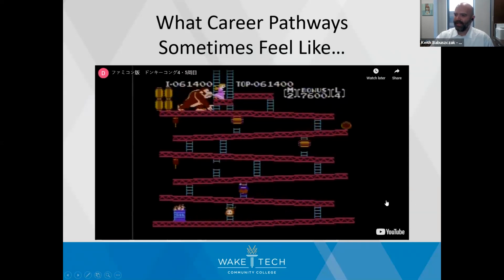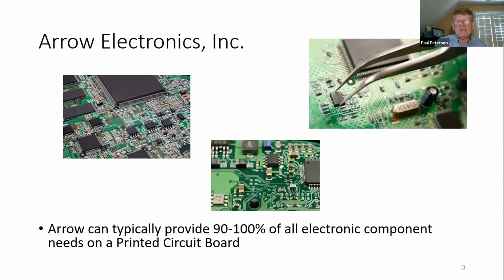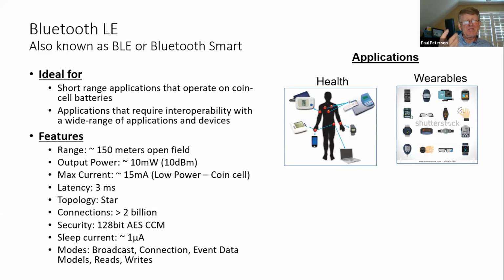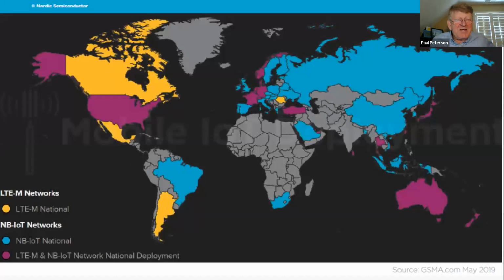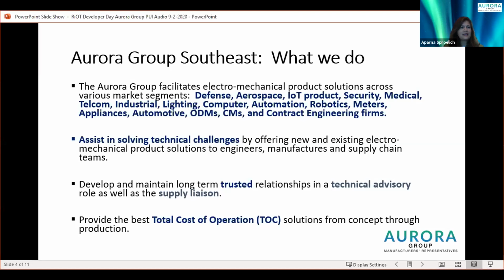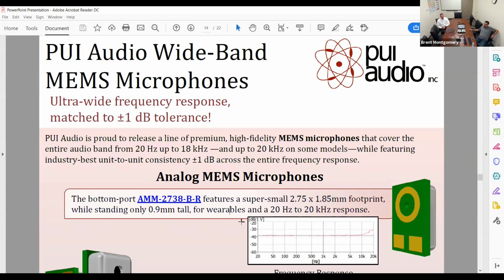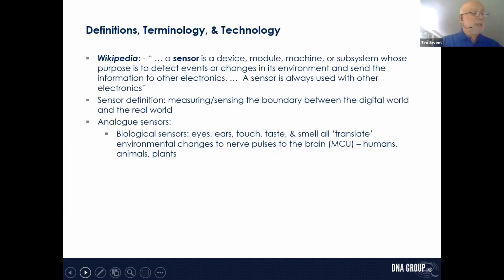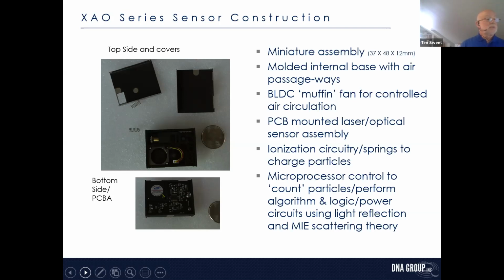RIoT Developer Month - Week One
RIoT crafted our popular Developer Day event into a virtual month-long event series!

Week One's session focuses on IoT Trends. Hear from:

Wake Technical Community College:
Join Dr. Keith Babuszczak, Provost of Computer Technologies at Wake Tech, for a virtual tour of their cutting-edge IT facilities at the RTP Campus (including Cybersecurity and Cloud Infrastructure labs) and a sneak peak at what’s planned for their second building on the campus.

Arrow Electronics:
As IoT Technologies mature, various wireless technologies have emerged as clear leaders enabling the next generation IoT platforms. Suppliers of technologies such as Bluetooth Low Energy, LoRa and LoRaWAN, Wi-Fi and LTE Cellular all have responded by releasing next generation Semiconductors, Modules and Modems that will successfully enable the next wave of faster, better and cheaper IoT solutions. Join to explore the latest hardware products that have emerged and how to successfully integrate them into your next generation IoT products.

Aurora Group & PUI Audio, Inc.:
Hey [Virtual Assistant], what is the temperature outside? The current trend is to use voice activation or audible signals as a touch-free human interface for equipment and devices. As there are many options to choose from, join this session to discuss design considerations and architecture for speakers and microphones in typical applications.

DNA Group:
Join industry veteran and DNA Group Solutions Manager, Tim Sweet, to discuss sensor trends and strategies. Measuring/sensing the boundary between the digital world and the real world is the role of the sensor. And not just one sensor, but typically multiple sensors within a single device. Combinations and packages abound and often these off-the-shelf devices do not meet your needs cost effectively. Tim will showcase current sensor trends and explore when and how to transition to a custom sensor device.